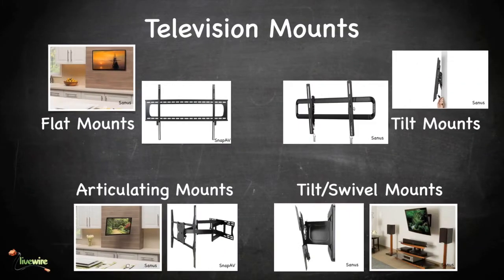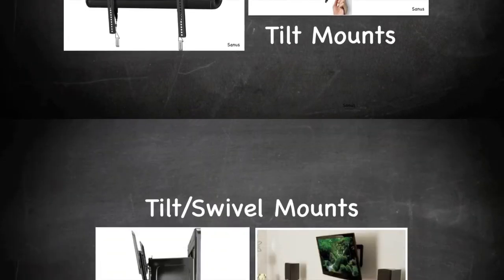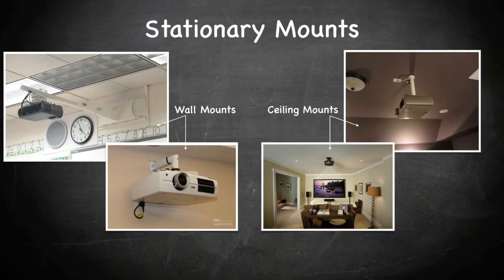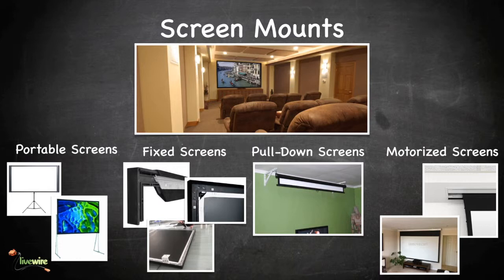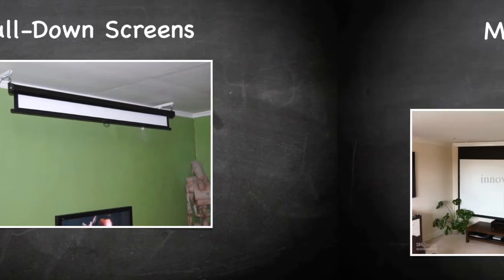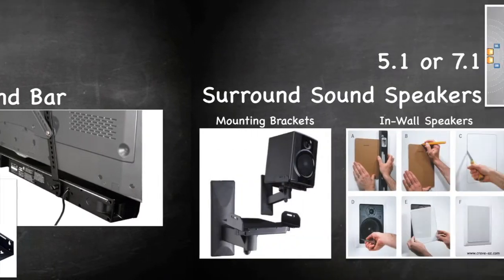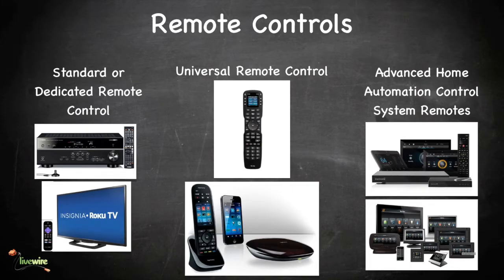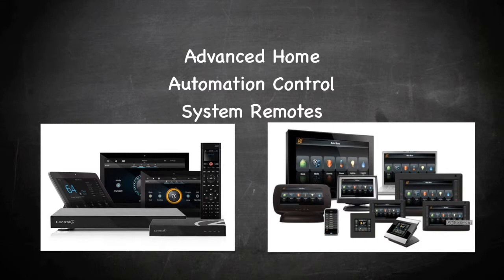Livewire's Audio Video Installation & Mounting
This video goes over the various mounting options for audio video equipment.